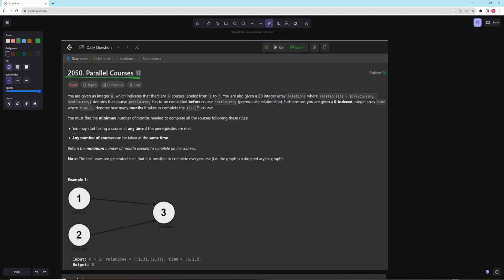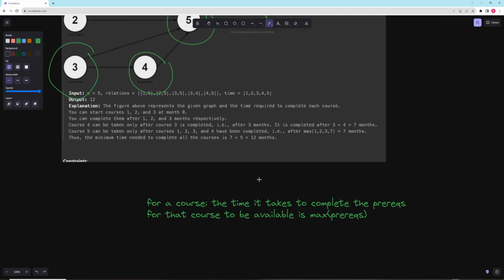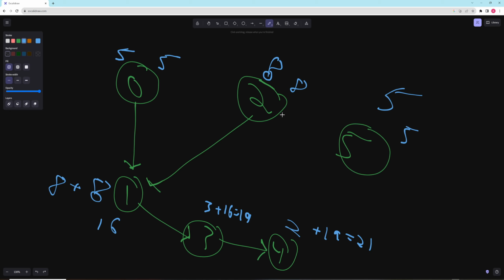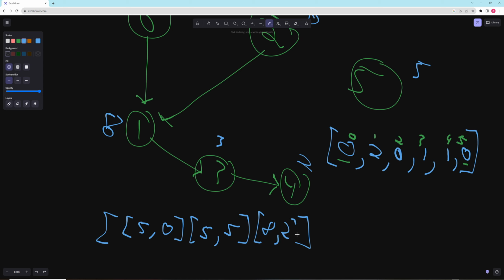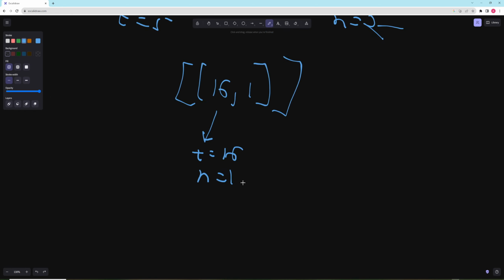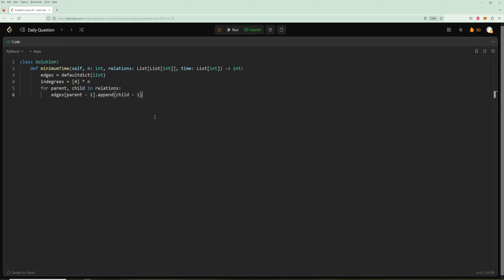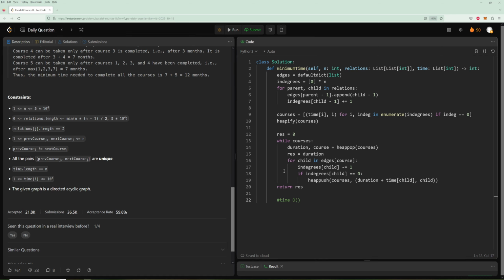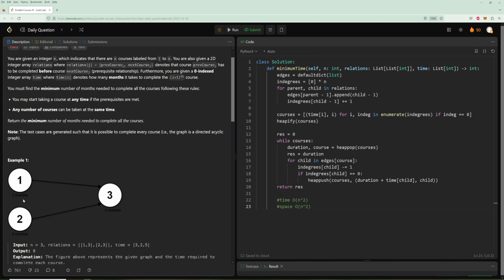Parallel Courses III - LeetCode 2050 - Python